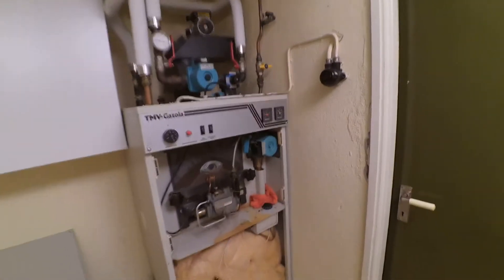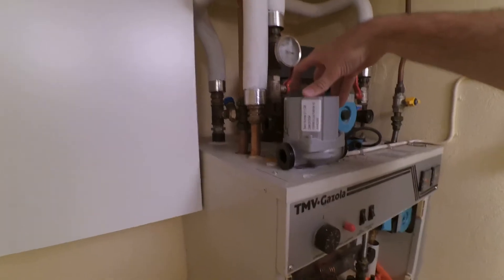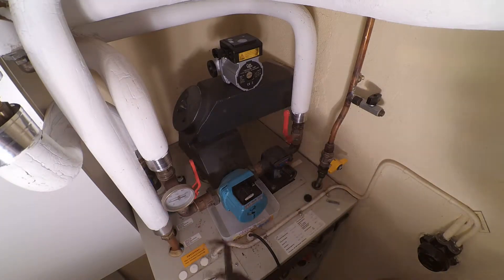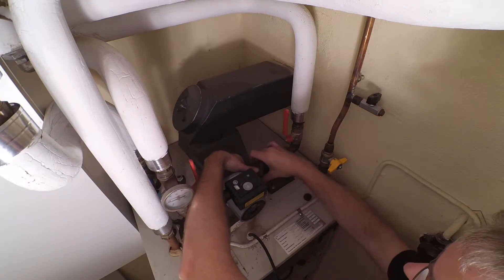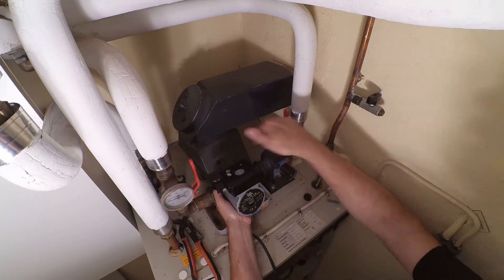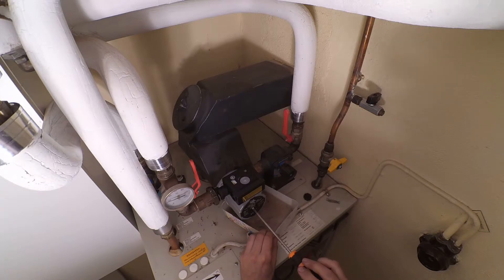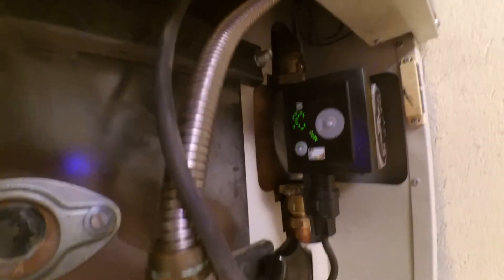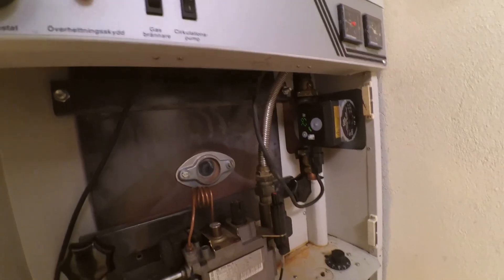No Hot Water - New Pumps in my gas boiler.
I have had cold showers the last days, the problem was that the pump in my boiler hade died.
So here is a video of me fixing new pumps in my boiler :)